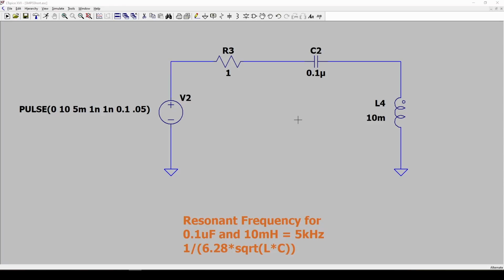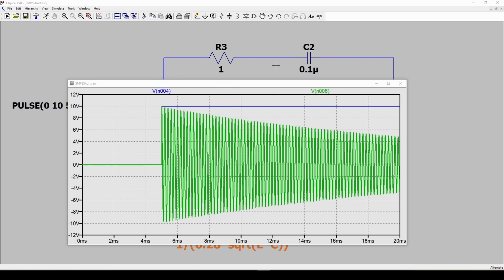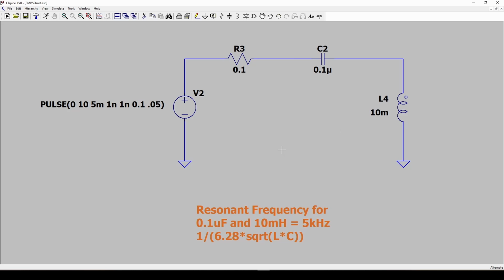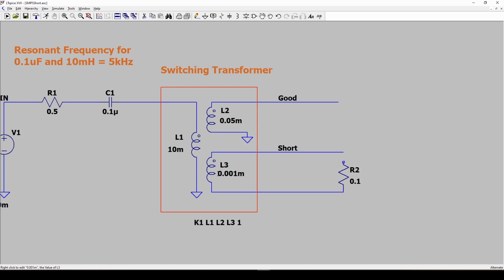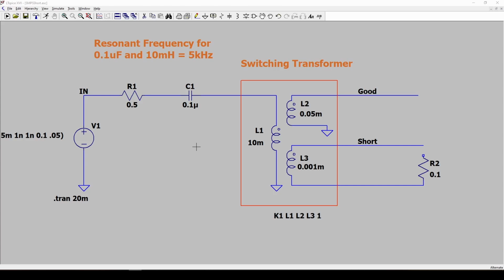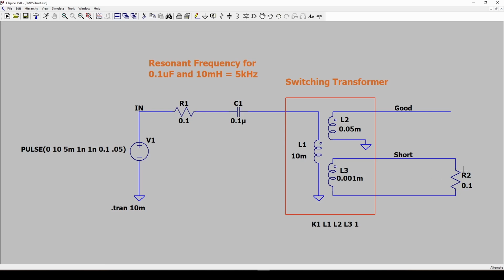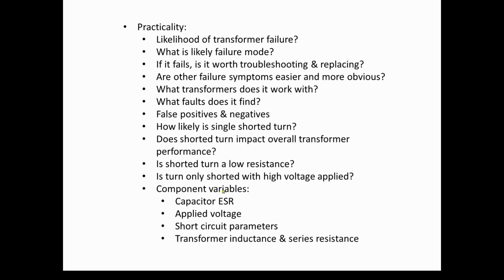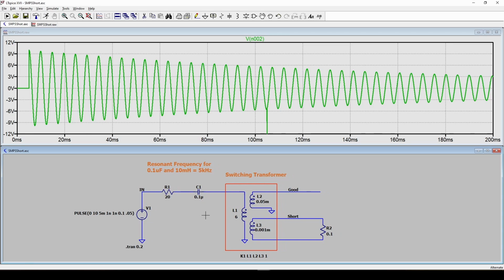Transformer Testing with a Ring Tester Part 1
We explore how a ring tester works for detecting short circuits in a transformer